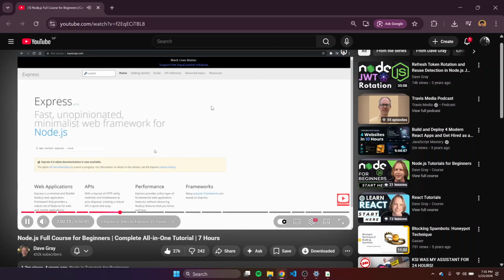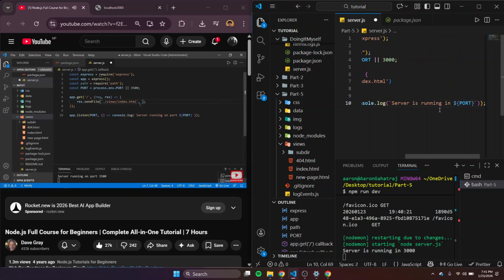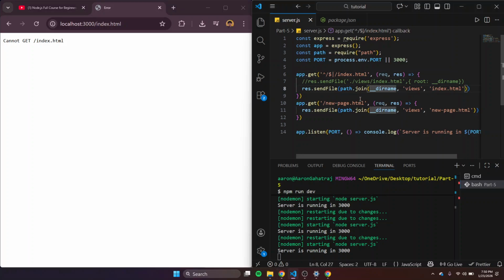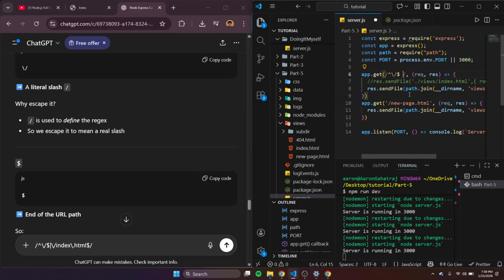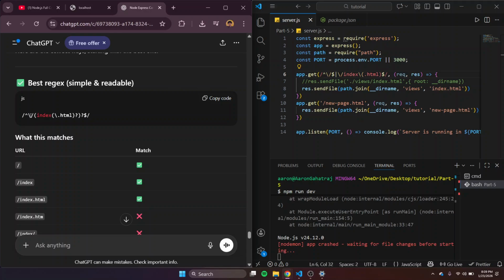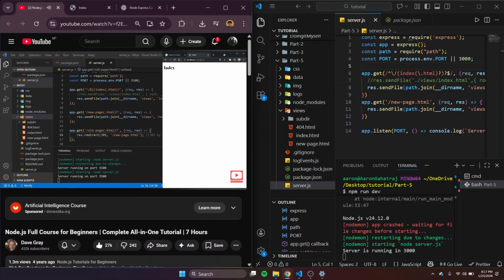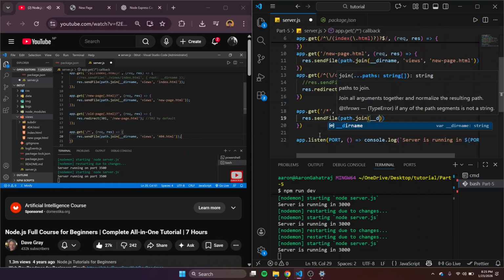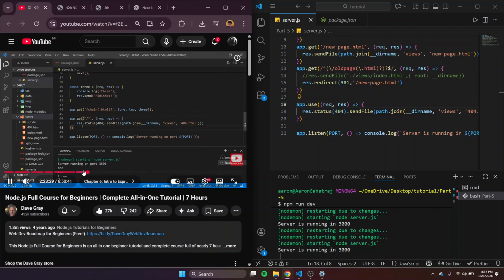Day 1 Of Learning Backend Programming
this isn't the first day of actually coding Javascript as I been stucked with HTML CSS and JS which im not that good at for the past year or more and when I tried to learn new stuff I be like an hour a day but I be like 20 min a day kinda and get bored and leave the learning stuff
 and Im uploading because of my lack of commitment to learn something day by day. By seeing how it will go for few days and see if it works for me or not.  I be Uploading as to be commited to this journey to be a full time backend dev or something similar.